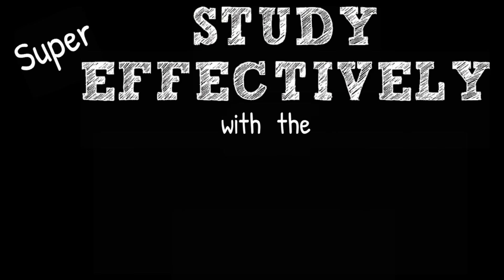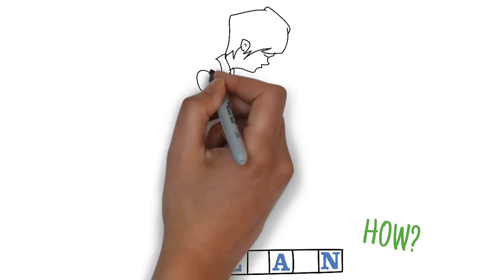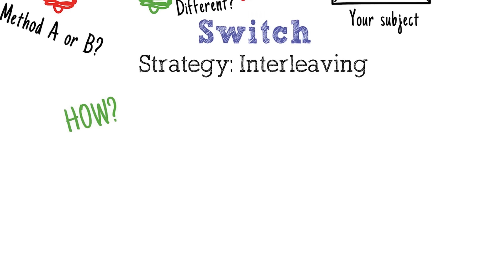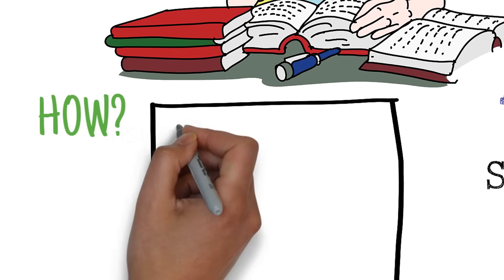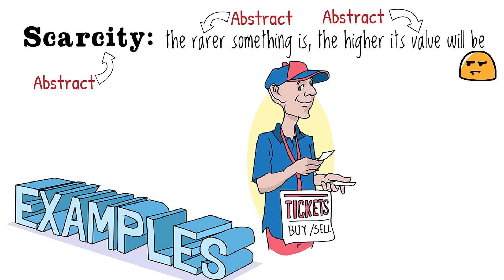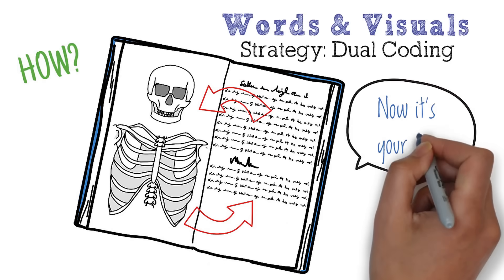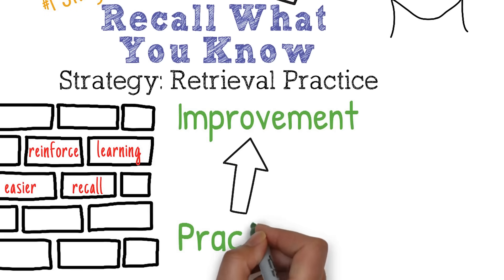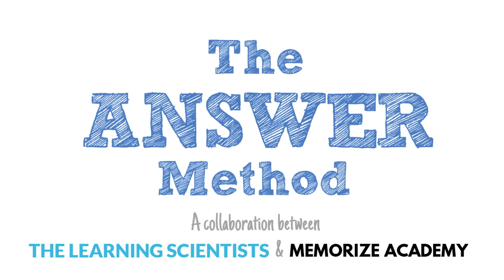How to Study Effectively for School or College [Top 6 Science-Based Study Skills]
How to study effectively with 6 essential skills. Boost your study performance with strategies recommended by science - The ANSWER Method.

These tips are for high school or university students preparing for exams or wanting to learn more effectively.

For free downloadable posters about these six strategies for effective learning, click this

This video is a collaboration between The Learning Scientists and Memorize Academy

EXAMPLES of specific Elaboration questions from MATH

You're studying calculus. The topic is “derivatives”. How do derivatives work? Well, they are the rate of the change. How does that work? You take a look at one point, then you take a look at a prior point, over some interval. And then you take the difference divided by the interval. As that interval approaches zero, you have the instantaneous rate of change. Why does this happen? Because “instantaneous” means that the interval is nothing.

SCIENCE

Imagine you are studying neural communication, maybe in a biology, neuroscience, or psychology class.

How does neural communication work? If we look at one neuron, the dendrites receive messages from many other neurons, and then the messages converge in the soma. If there is enough of a positive charge within the soma, then an action potential will occur, and an electrical signal goes down the axon. When the signal reaches the terminal buttons, neurotransmitters release into the synapse where they communicate with the dendrites of the next neuron.

Why does this happen? The neurotransmitters are chemicals that allow neurons to communicate with one another. The pattern of activation among different neurons (which neurons fire, how quickly, what neurotransmitters they release) determines the message in your brain.

You might then ask, how does the axon work? The axon is a long tail-like structure that produces the electrical signal.

How does the signal travel? The axon is covered in myelin sheath, a fatty substance that insulates the axon. The myelin sheath works like the rubber around the cord of an electrical appliance, and it serves to make the electricity travel faster.

Why have myelin sheath? Because we need our neurons to be able to send signals fast, since we need to be able to react, make decisions, move quickly, perceive feeling in our skin instantly, etc.

Make sure to compare ideas to learn how they are similar and different. For example, an axon and terminal buttons are both parts of a neuron; but, the axon sends an electrical signal while the terminal buttons release chemicals. Both Schizophrenia and Parkinson’s disease are related to the neurotransmitter dopamine, but Schizophrenia is the result of too much dopamine while Parkinson’s disease is the result of too little dopamine.

Also, try to make connections to your own memories or experiences, and compare ideas to learn how they are similar and different. We already made the connection from myelin sheath on axons to the rubber on cords to electrical appliances.

Here is another example: a family member or close friend who suffers from Schizophrenia disease is suffering from too much dopamine. This means that too much dopamine is being released, by the terminal buttons, into the synapse. A doctor could give them a drug to reduce the dopamine in their brain, called a dopamine antagonist. If too much of this drug is used, the patient might begin developing symptoms similar to Parkinson’s disease.

How would a dopamine antagonist work? … continue asking yourself elaborative questions!

HISTORY

Imagine you’re studying World War II, and the attack on Pearl Harbor.

You could ask yourself, how did this attack happen? On December 7, 1941, the Imperial Japanese Navy attacked the United States Naval Base at Pearl Harbor. The attack included Japanese fighter planes, bombers, and torpedo planes.

Why did this happen? The Japanese intended to destroy the United States’ Pacific Fleet so that it could not interfere with Japanese operations.

Here you could also ask another type of question: What was the result of this historic event? Well, Japanese casualties were light, while they damaged eight U.S. Navy battleships. The Arizona was among those that the Japanese sunk, and was not raised from the shallow water. U.S. aircrafts were also destroyed, and 2,403 Americans were killed (1,178 were injured).

Why is this event important? The day after the attack, Roosevelt delivered his Infamy Speech, the United States declared war on Japan, and Japanese-Americans were then relocated to internment camps.

You could then go on: how did the U.S. enter the war? How did the Pearl Harbor attack lead up to the release of the atomic bomb? How did the war end? And so on.  There are so many ways to explain the idea and add details!